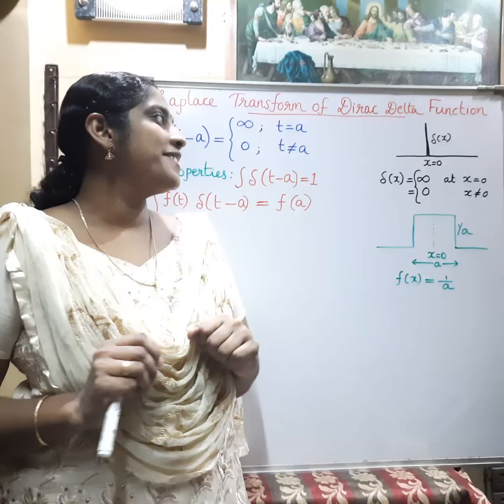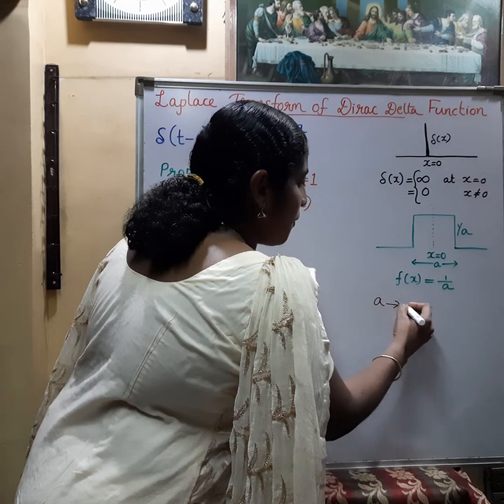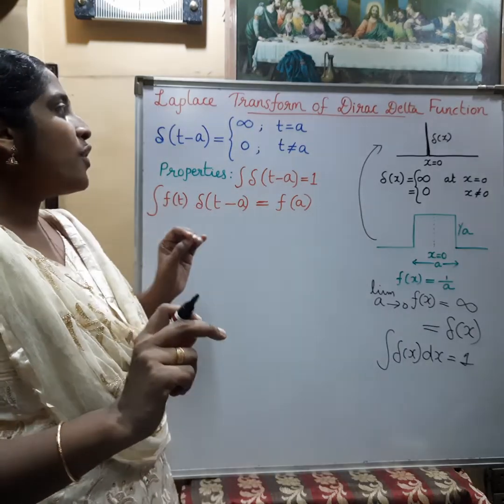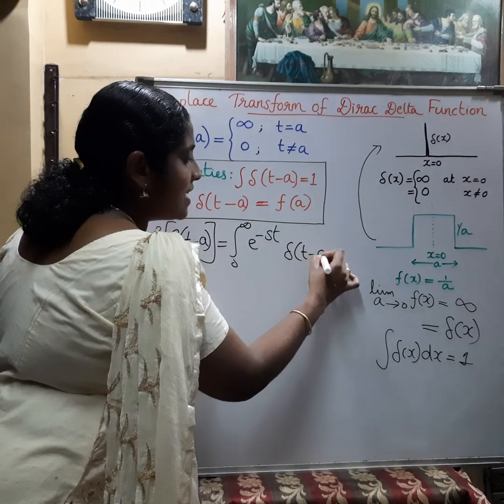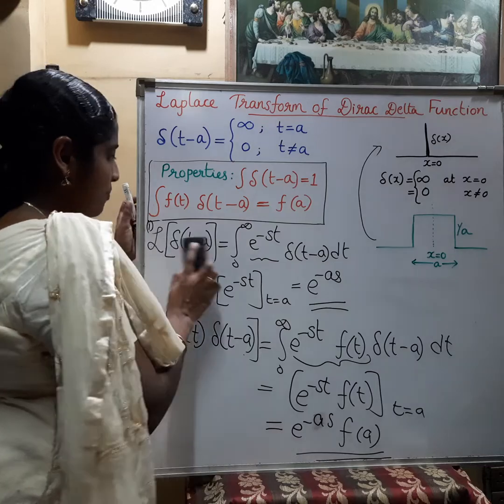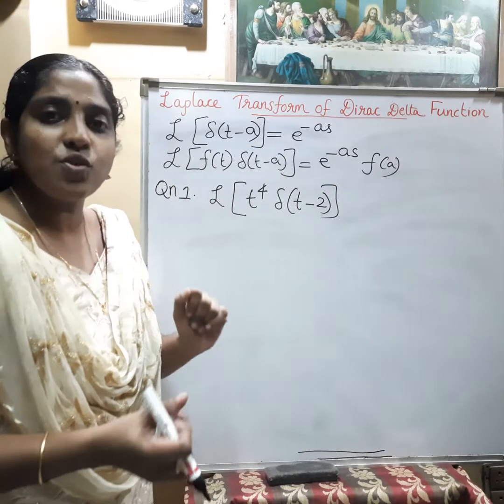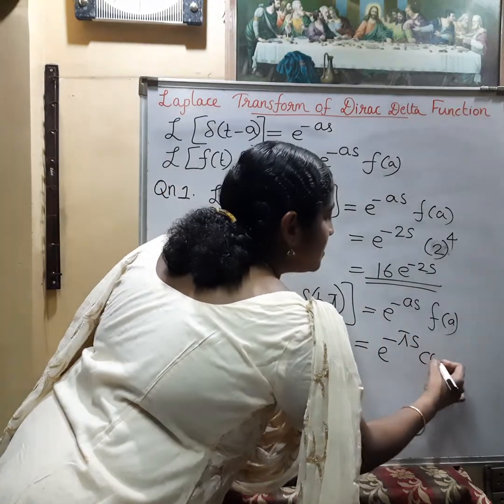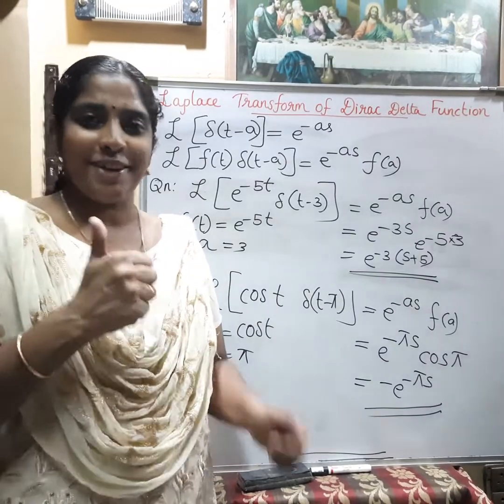12_ Laplace Transform of Dirac Delta Function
This video explains laplace transform of Dirac delta function.